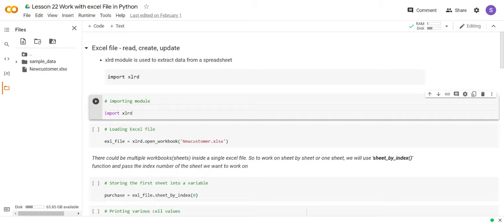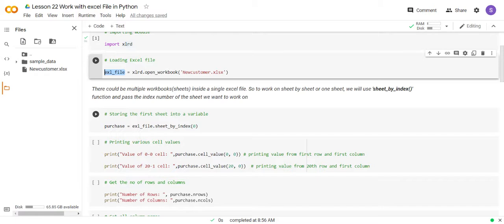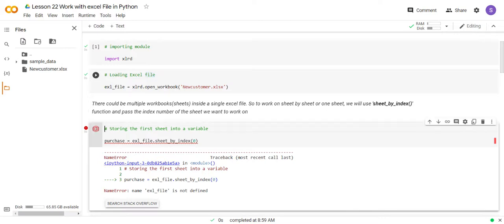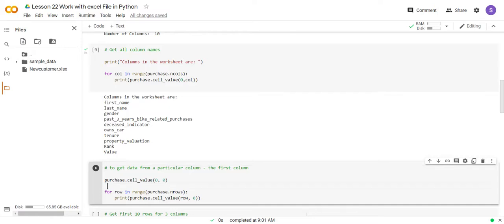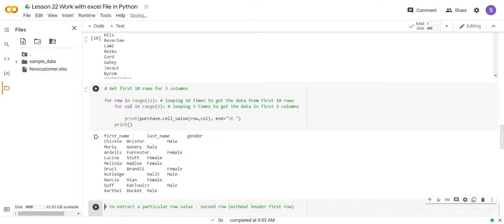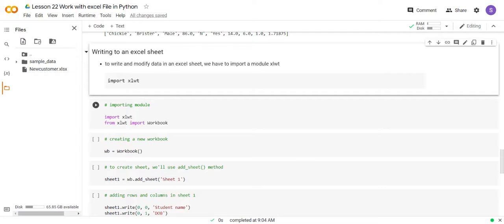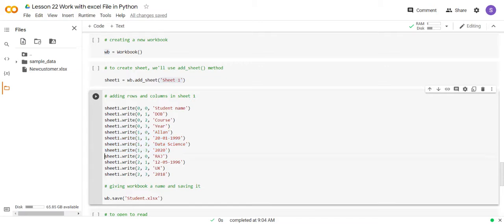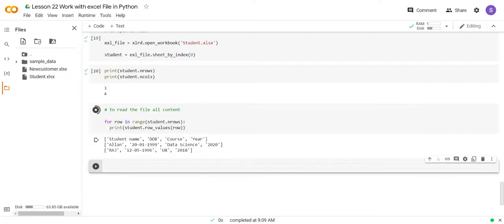Python Excel File Handling (Python for intermediate)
Playlist for previous videos